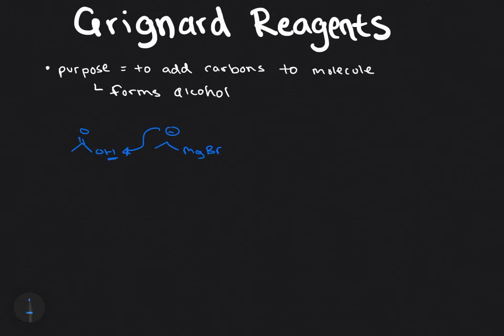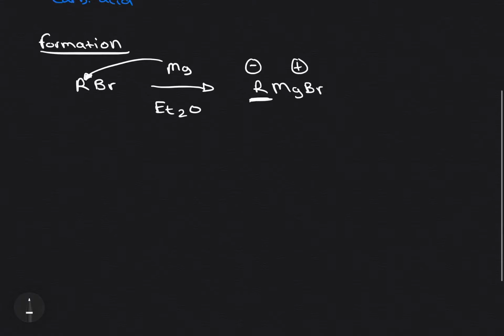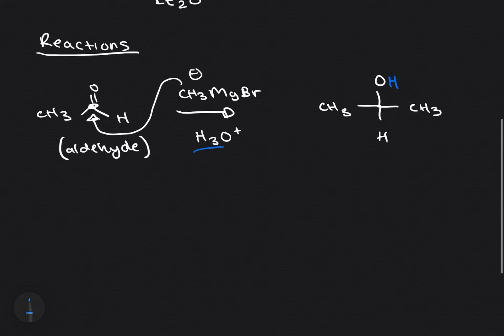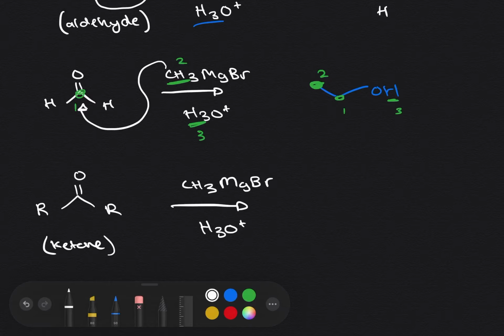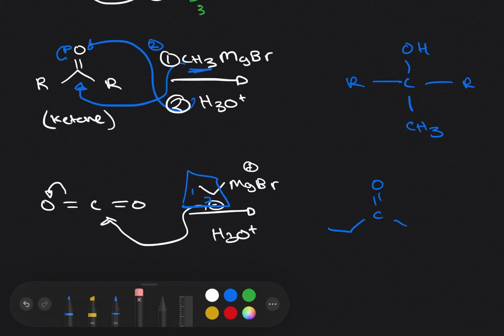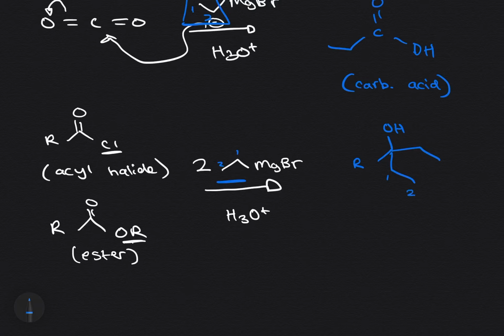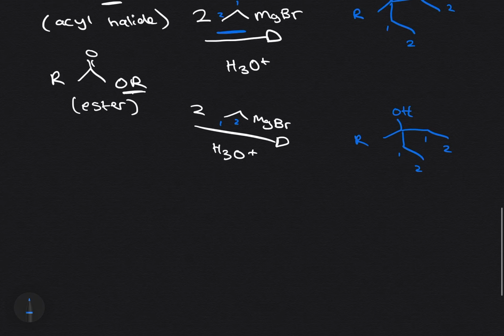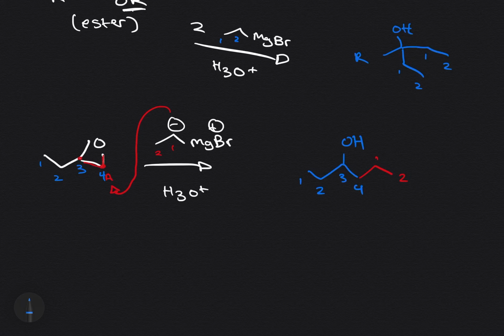Grignard Reactions Overview | Organic Chemistry | How To Tutorial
Practice visualizing reactions of grignards with aldehydes, ketones, epoxides, esters, acyl halides.